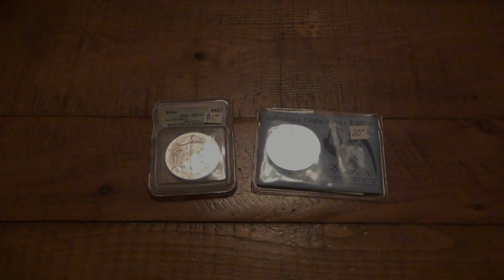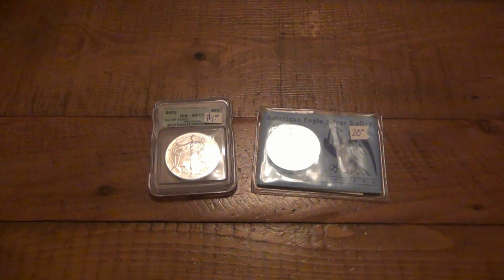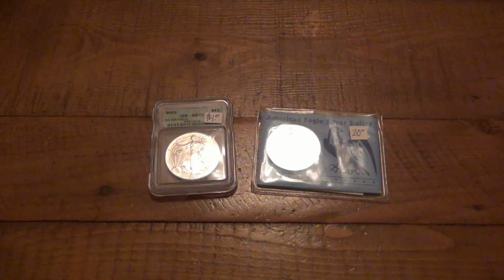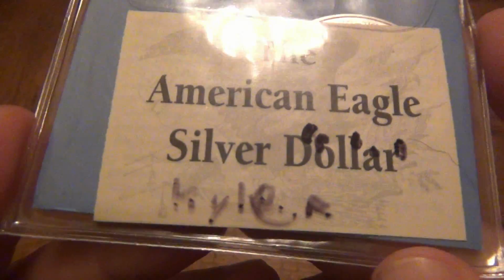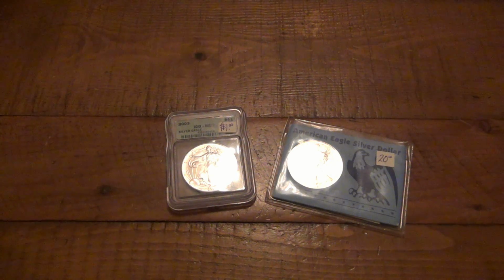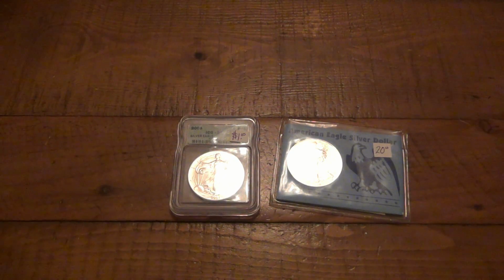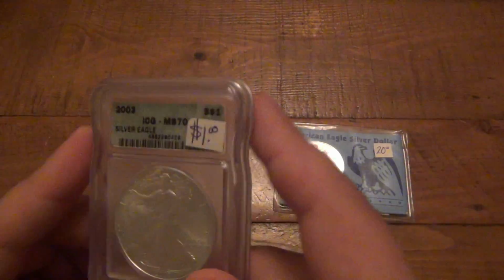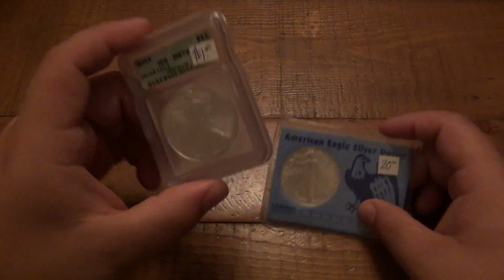Cheapest Silver I Will Probably Ever Buy!!! CRAZY DEAL!!!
2016 MS70
2003 MS70